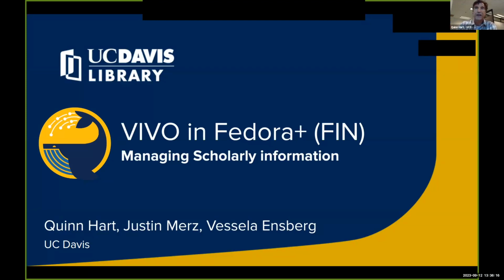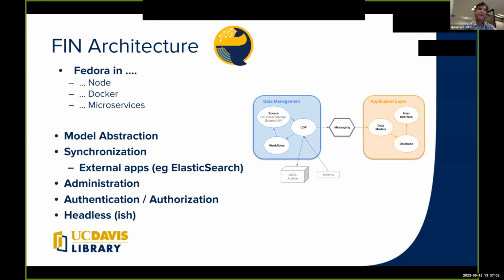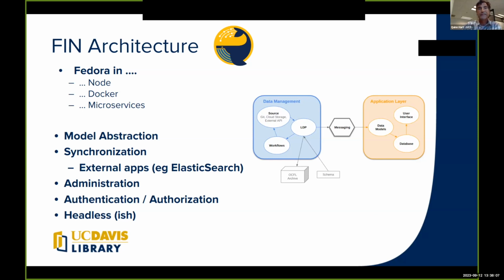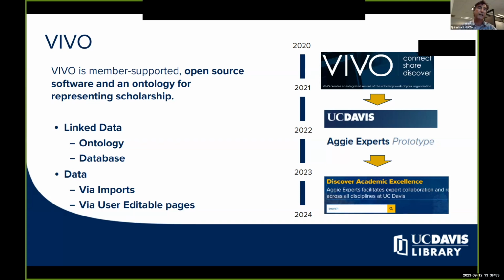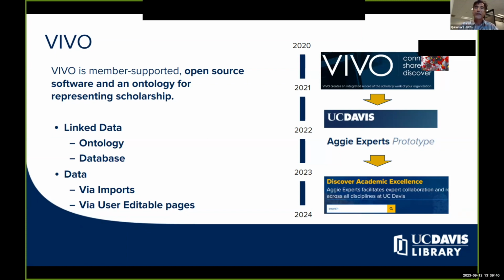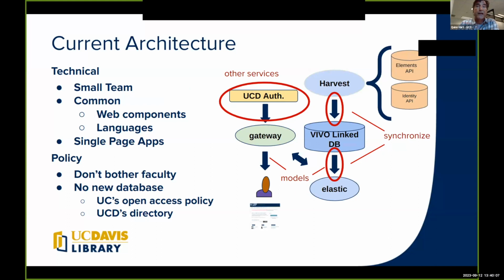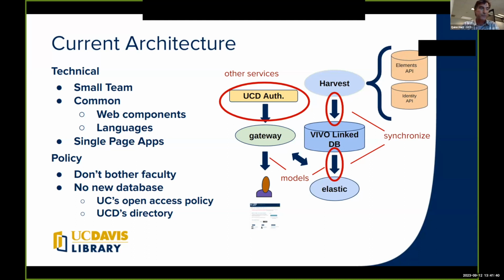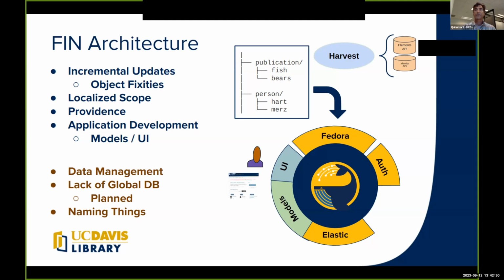VIVO in Fedora+ (FIN) - 2023 Virtual Fedora Showcase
In this talk, Quinn Hart from the University of California, Davis, discusses the UC Davis development our FIN (Fedora +) architecture and how they could rethink and manage our VIVO inspired research information management (RIMs) system. This talk describes the plan for implementing RIMs using Fedora as our backend.